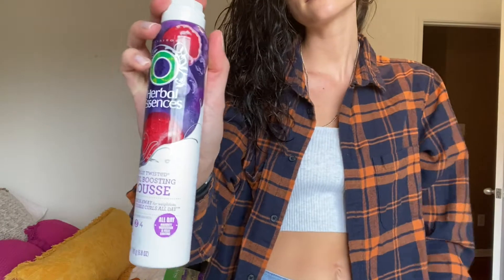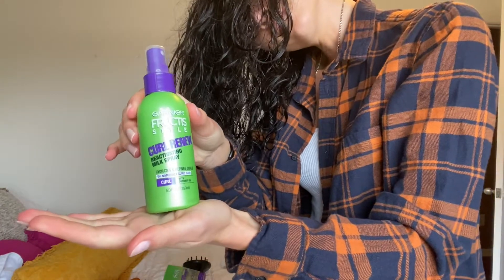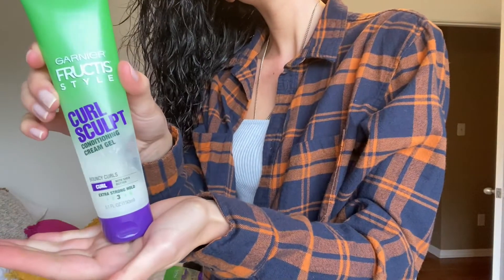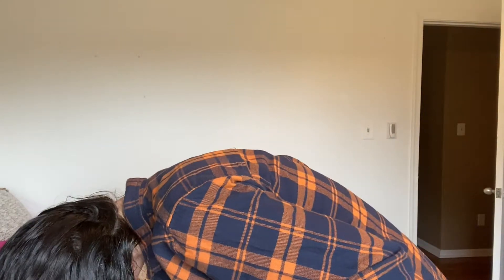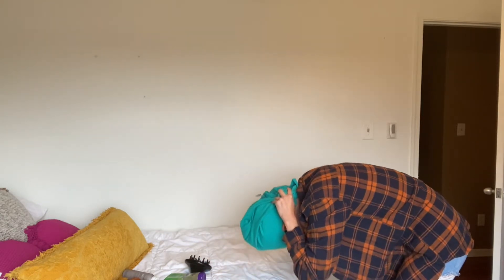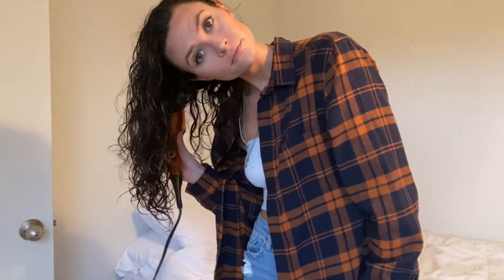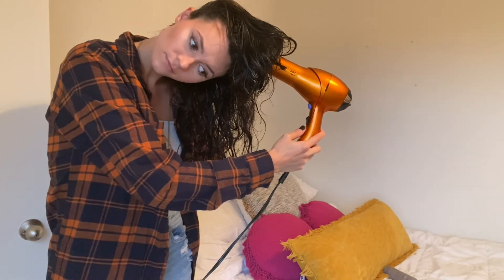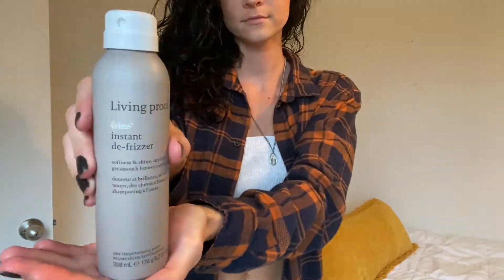HOW TO GET CURLY HAIR WITH A DIFFUSER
Helllo!! Just wanted to film my routine for when I wear my hair curly. I include the products I use and the technique using the diffuser attachment on my blowdryer. Hope this helps :)